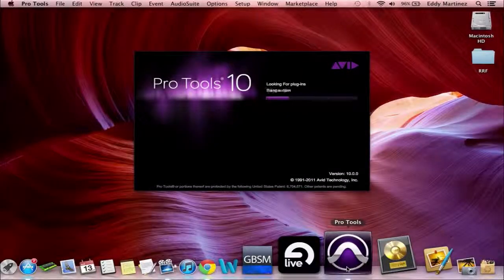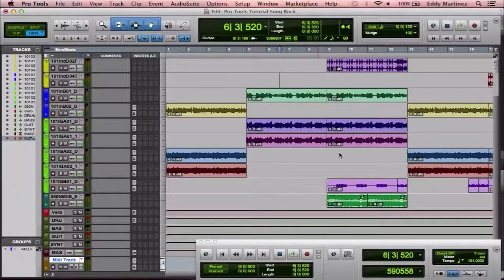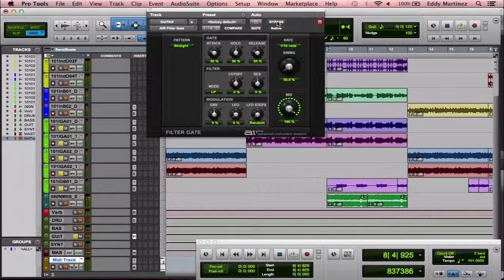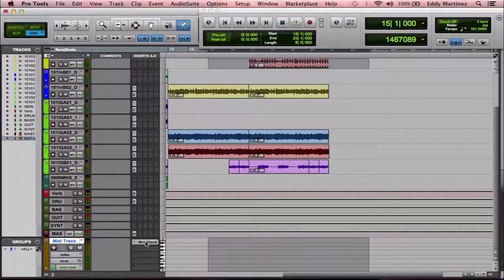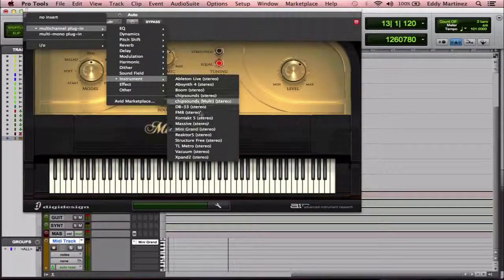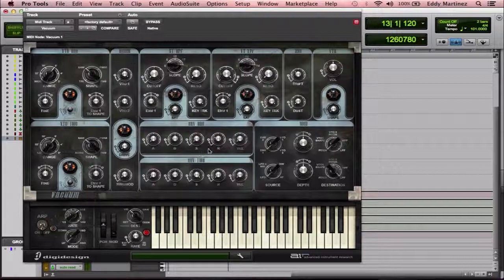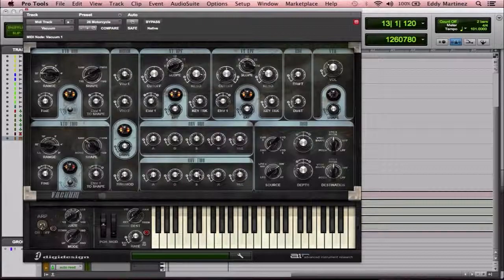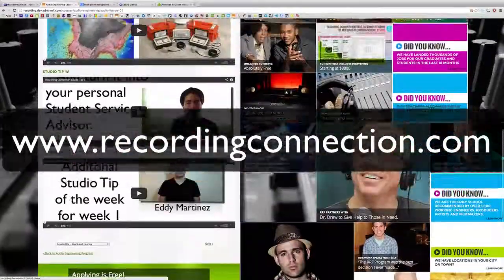LESSON 10 VIDEO 1